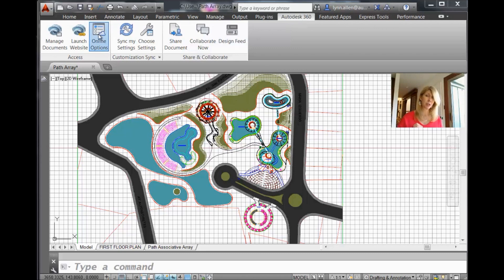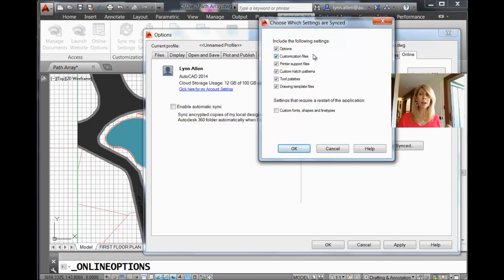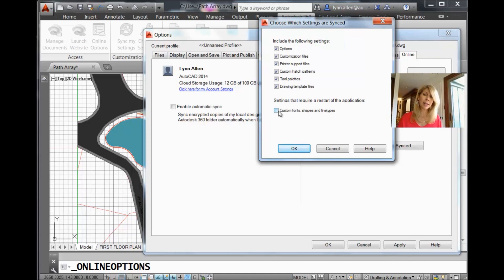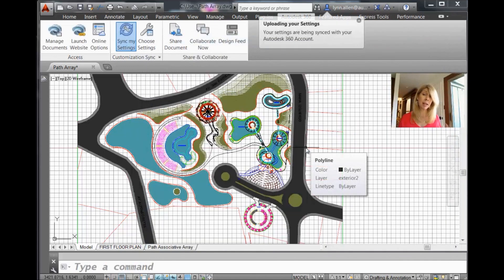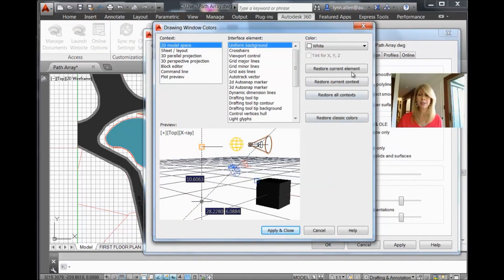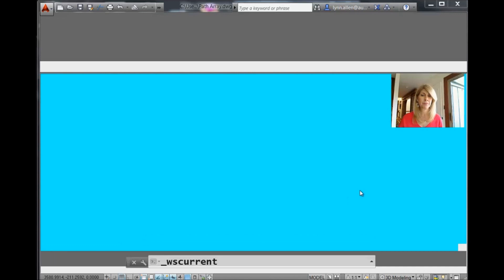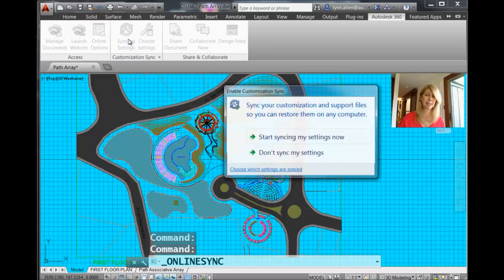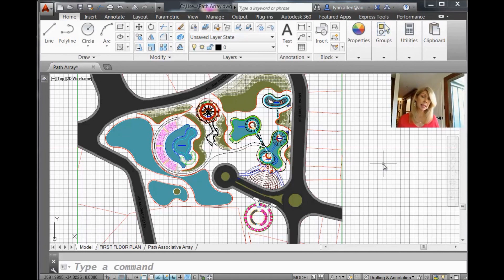Save Your AutoCAD Settings to the Cloud (Lynn Allen/Cadalyst Magazine)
We all work differently inside of AutoCAD — your AutoCAD setup is probably very different from your coworker's. In this video from Cadalyst and Lynn Allen, you'll learn how to save your customized AutoCAD environment to the cloud so it's easy to restore in no time!